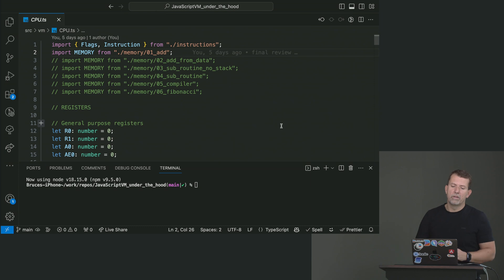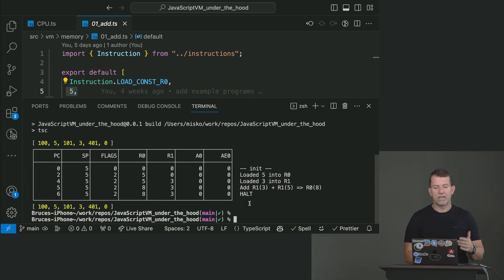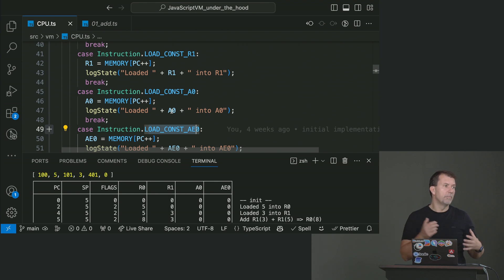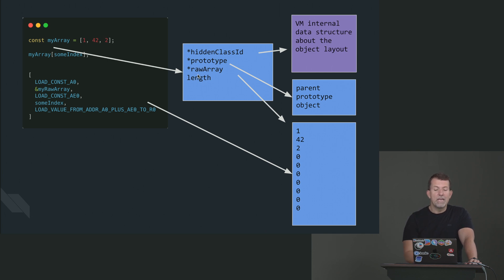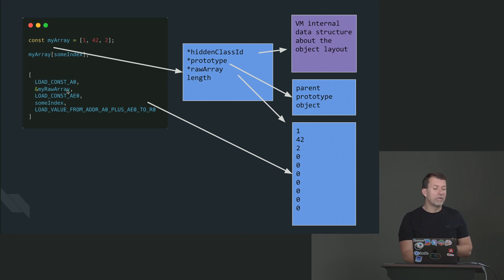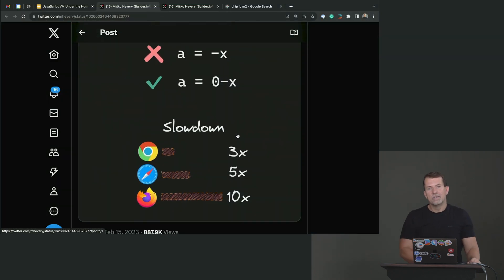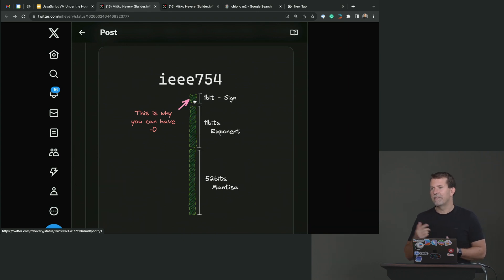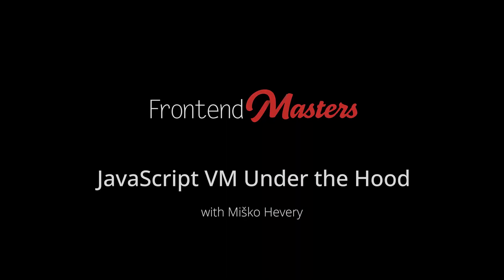Bare Metal JavaScript: The JavaScript Virtual Machine with Miško Hevery | Preview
About this Course:
Ever wondered how high-level JavaScript turns into low-level CPU instructions? Learn the fundamentals of CPU mechanics to see how code runs through memory operations, inline caching, and deoptimization. You'll build a mental model of JavaScript's performance characteristics by learning how virtual machines (like Google's V8 engine) work under the hood!

About Us:
Advance your skills with in-depth, modern front-end engineering courses — our 150+ high-quality courses and 18 curated learning paths will guide you from mid-level to senior developer!

Sections:
0:00 - Introduction and Course Description
0:41 - CPU Basics &Speed Limits
5:50 - Polymorphism: Array Layout
11:34 - Negative Numbers